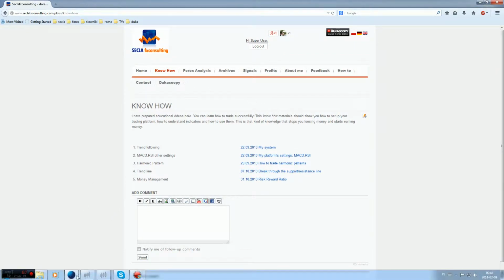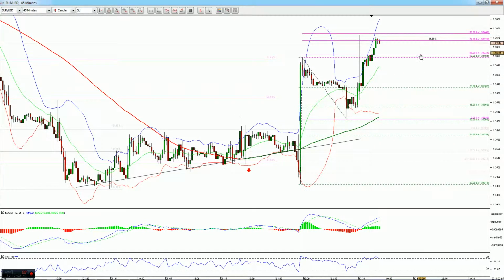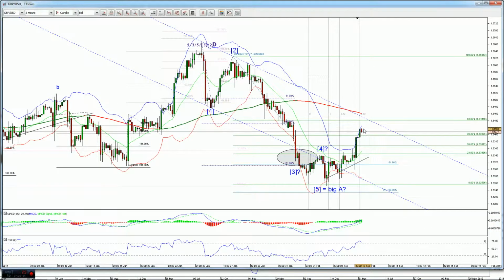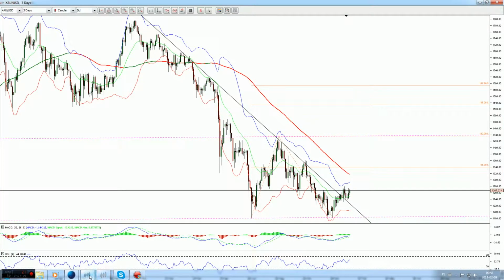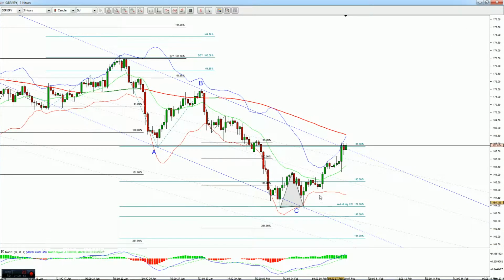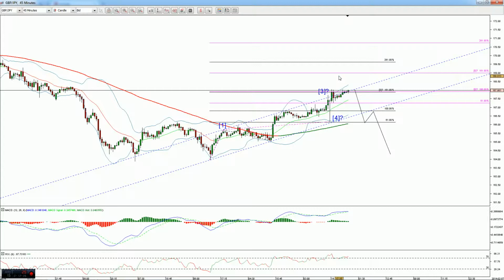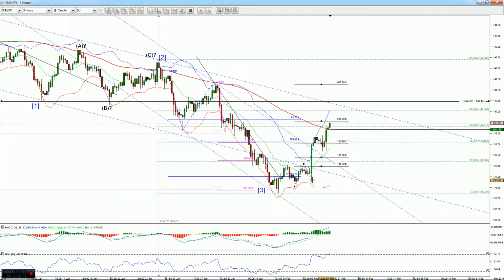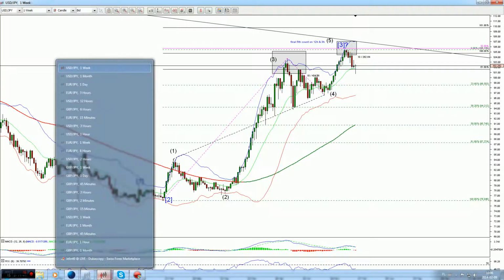weekly forex analysis